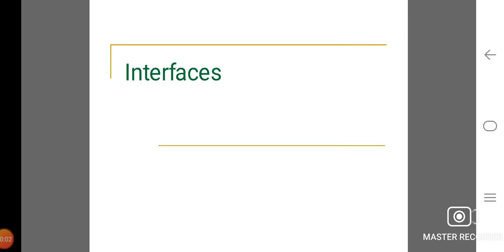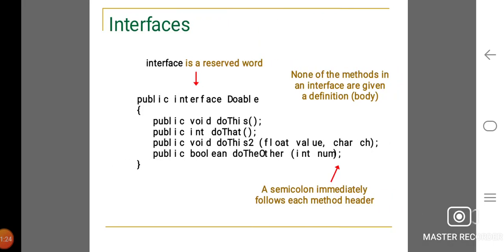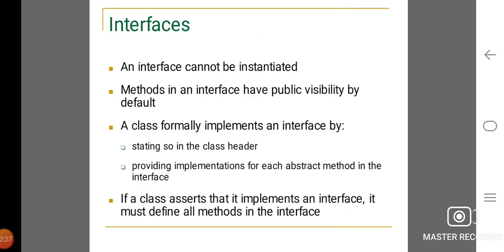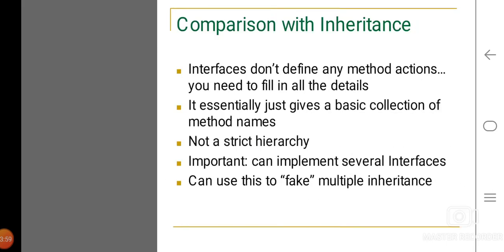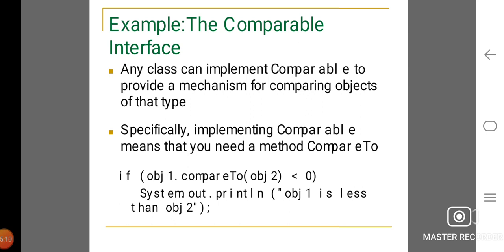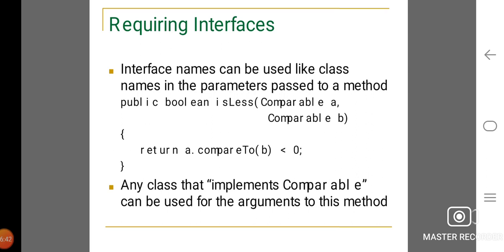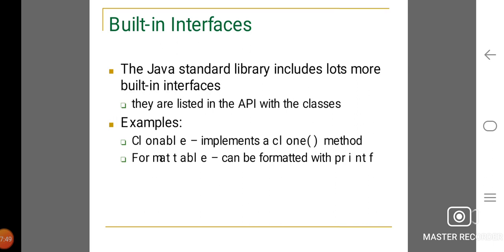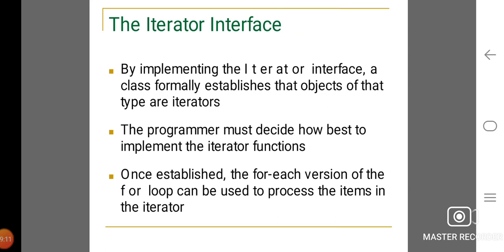OOP-8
Master Recorder